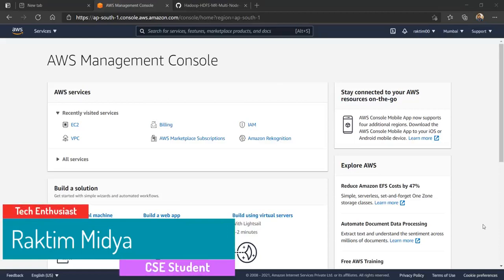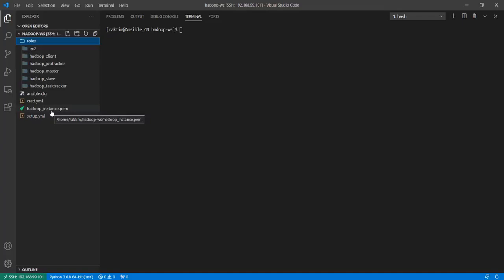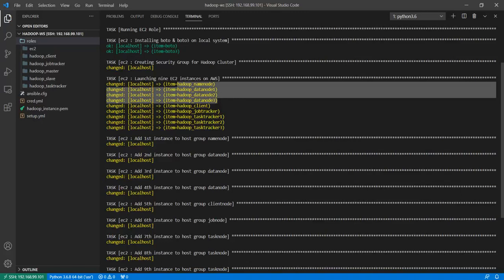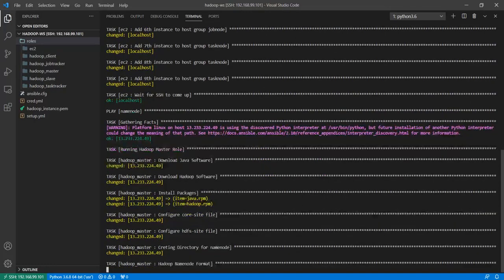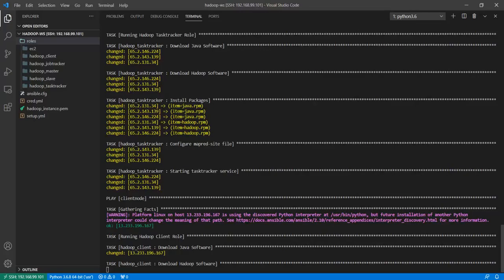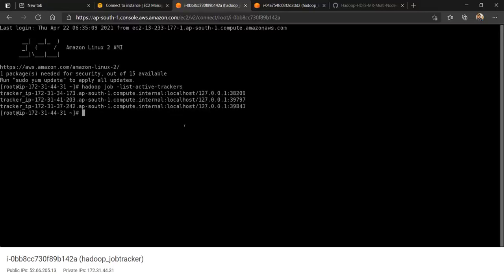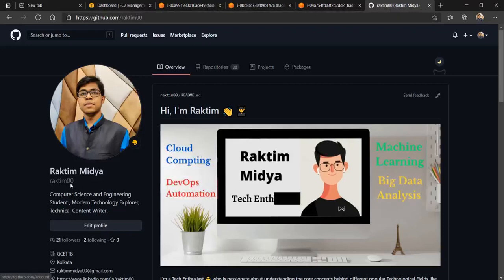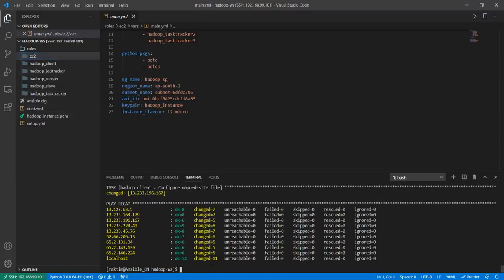Hadoop HDFS & MapReduce Cluster on AWS using Ansible || Raktim Midya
This video demonstrates - How Ansible Roles are working to provision AWS EC2 Instances, then setting up dynamic inventory & finally setting up namenode, datanode, jobtracker, tasktracker & client system on those Instances.